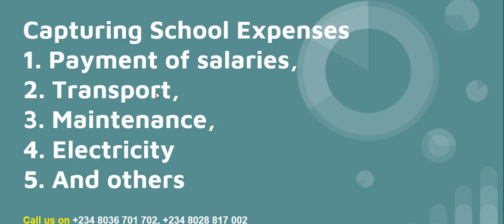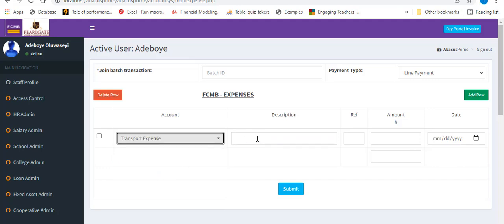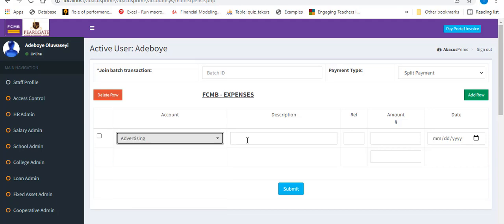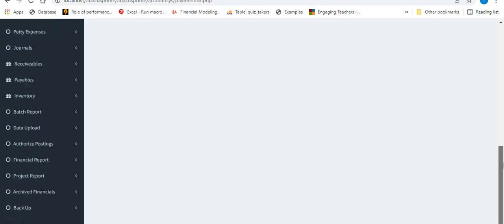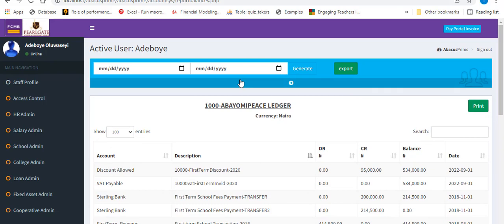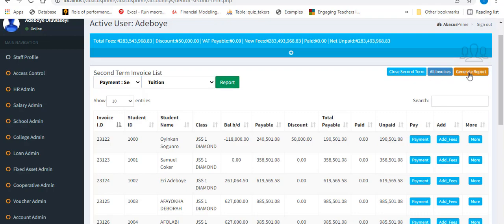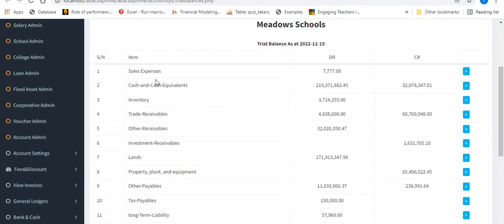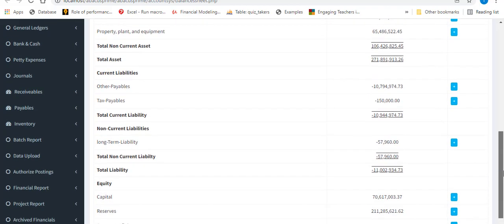Expense and Reports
Capture School Expenses and Financial Reporting